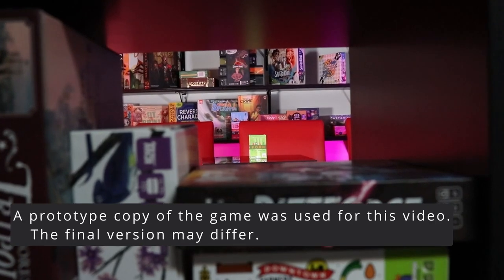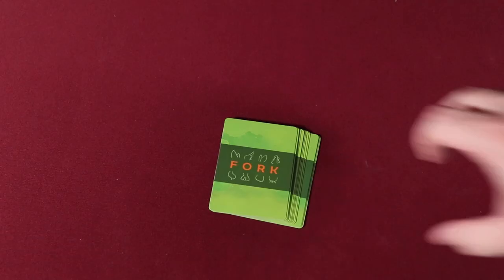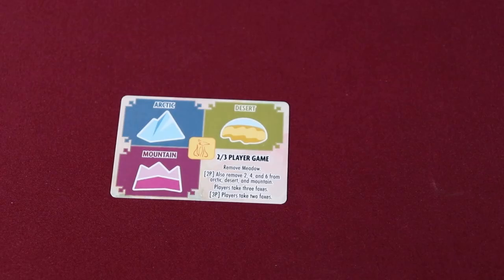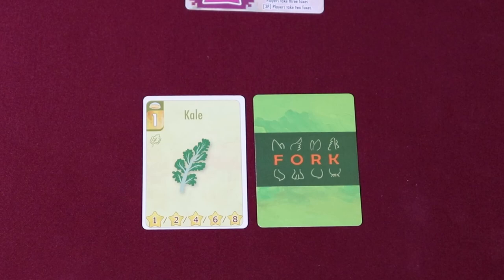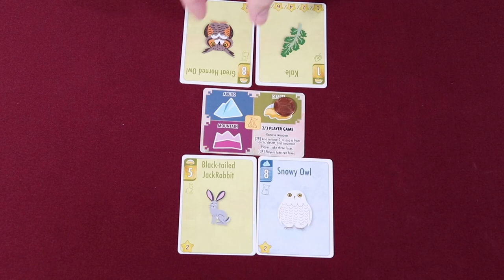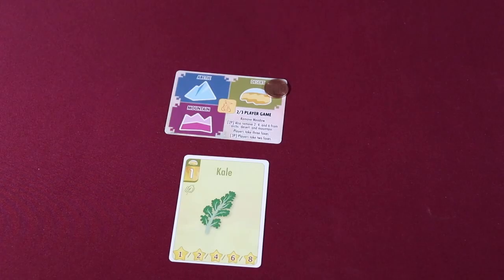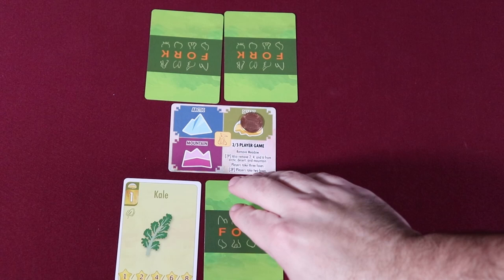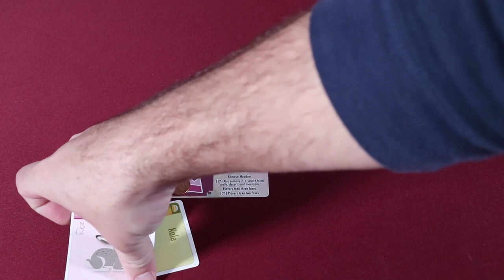HOW TO PLAY -- F.O.R.K. (2 players)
Learn how to play the 2- player variant of the food chain trick-taking card game F.O.R.K. Designed by Tate Wu, illustrated by Lili Chin.